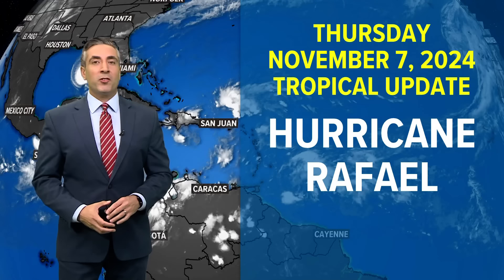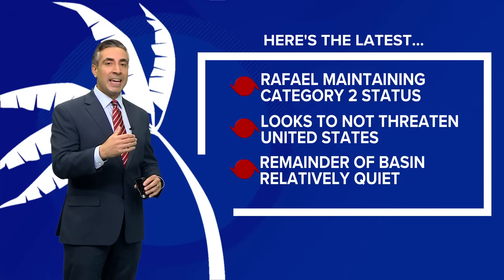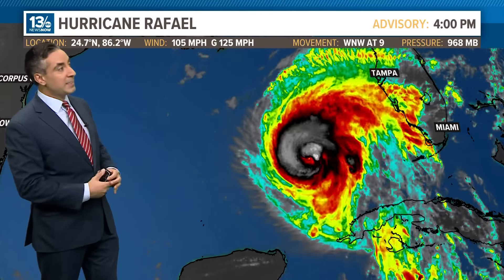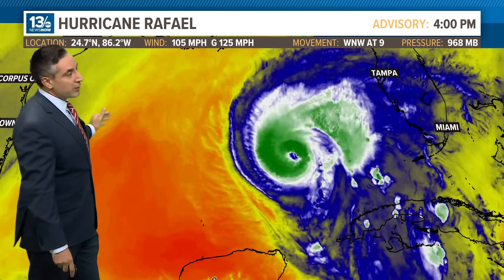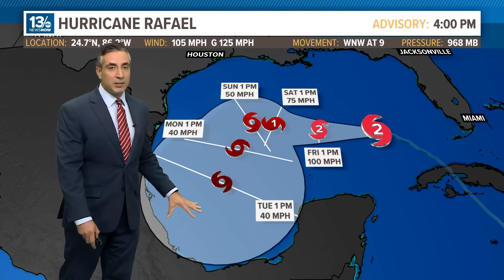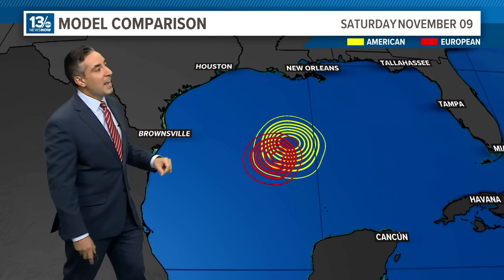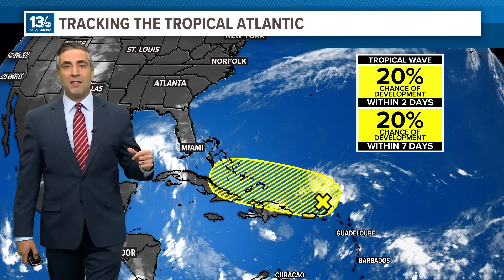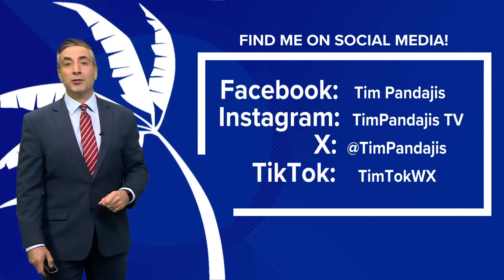Tropics Update: Hurricane Rafael maintains Cat 2 status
While Rafael has stayed pretty strong, it doesn't look like it's going to threaten the United States at all. It may also be the last major hurricane of the 2024 season, which ends Nov. 30.